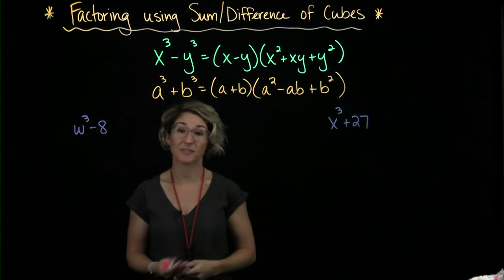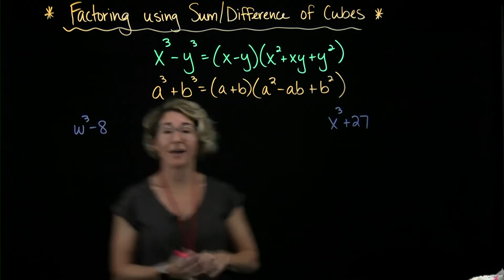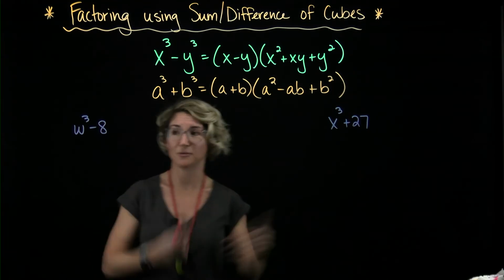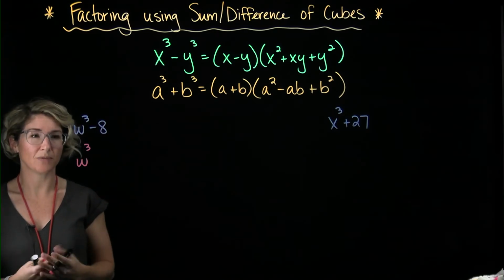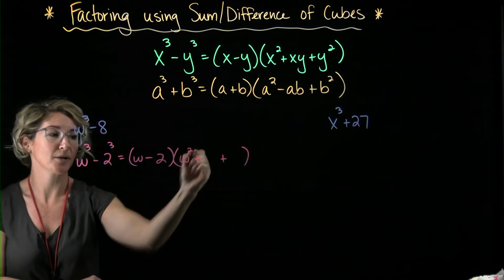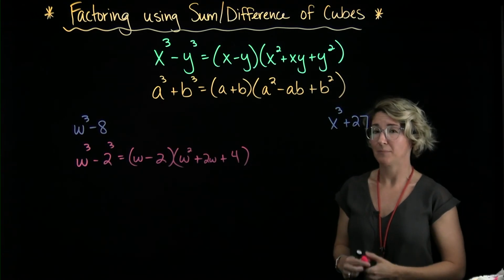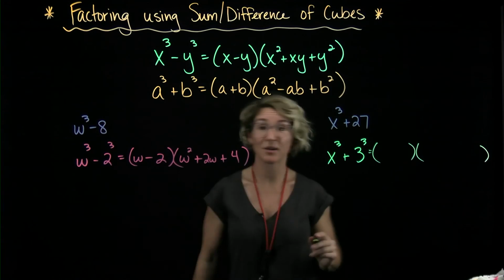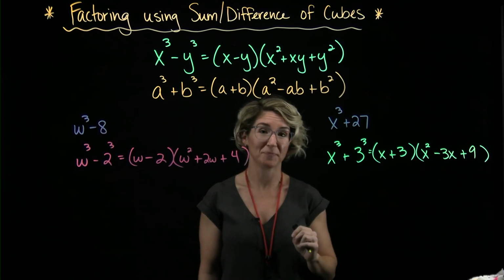Sum and Difference of Two Cubes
This video will showcase how to use the sum and difference of two cubes.